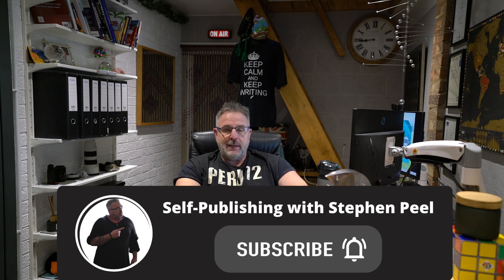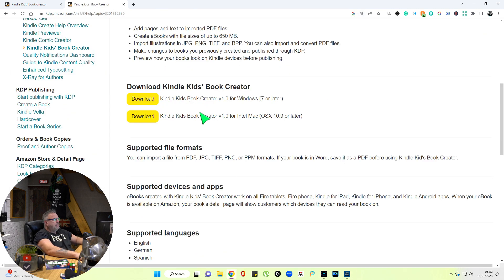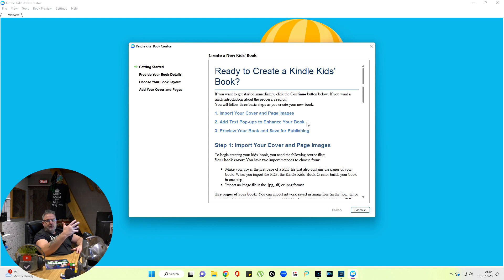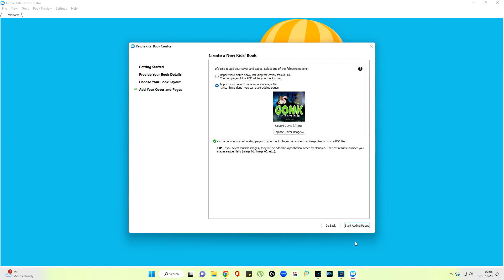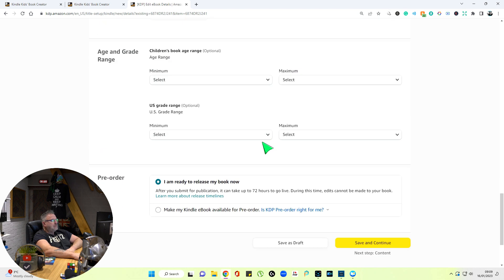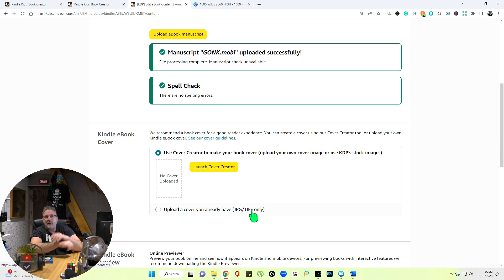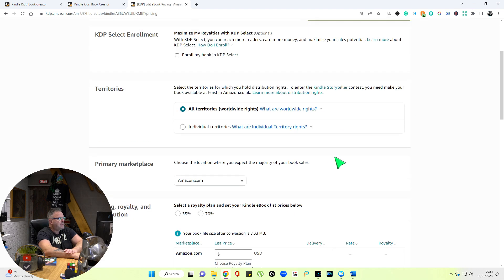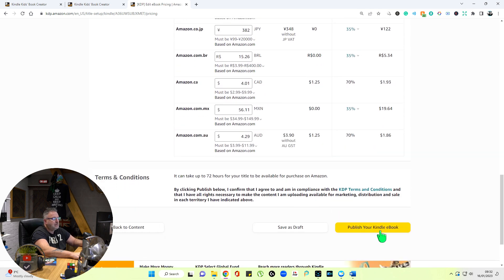Children's Paperback Book To Ebook. Using Kindle Kids' Book Creator.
Video Information

Creating children's books with Kindle Kid's Book Creator is easy once you know how. I will show you how in this video, and in videos to come, I will show you how to turn .mobi into epub and off more solutions to creating ebooks from paperbacks.